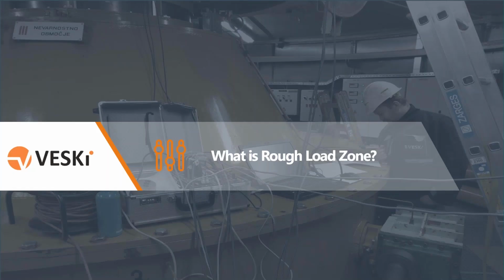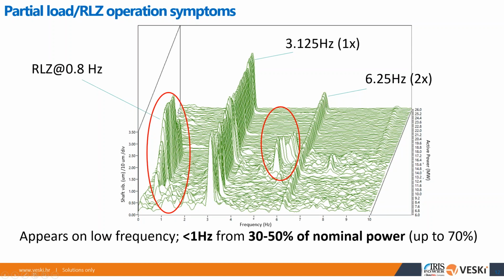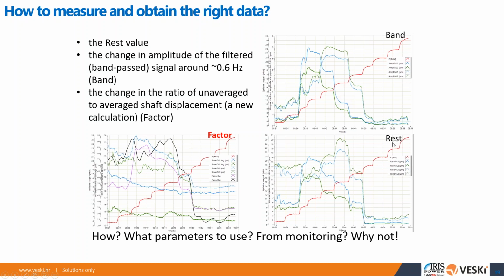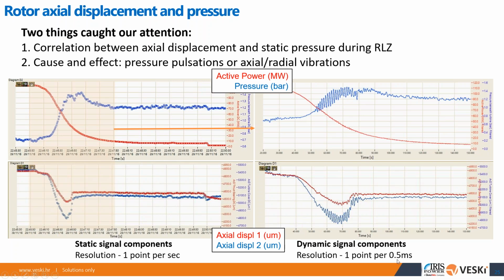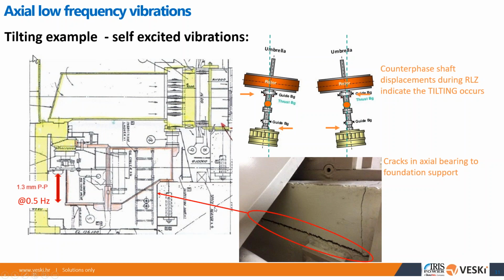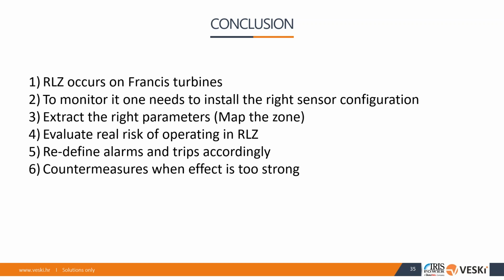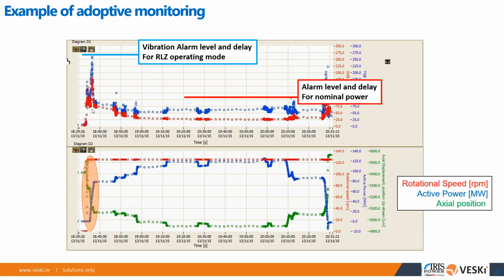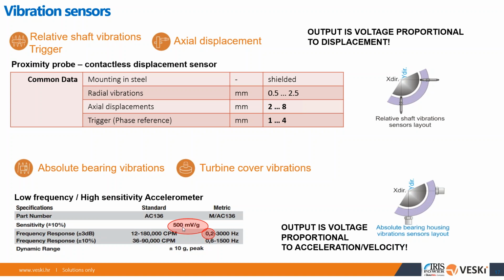Monitoring Dynamic Instability in Rough Load Zone on Hydrogenerators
Learn how to understand how to use airgap and vibration monitoring to effectively troubleshoot problems. We cover the best practices of data analysis and look at real life case studies of troubleshooting different problems, followed up with a Q&A.